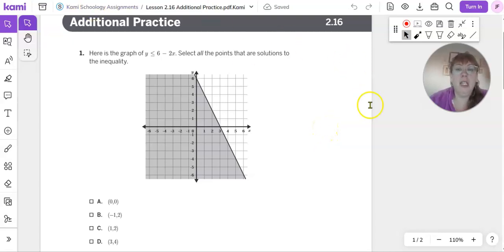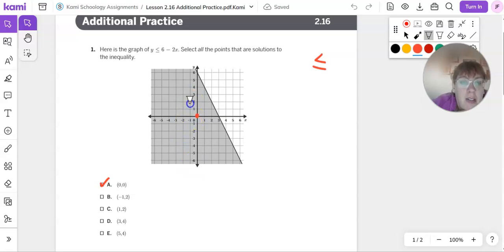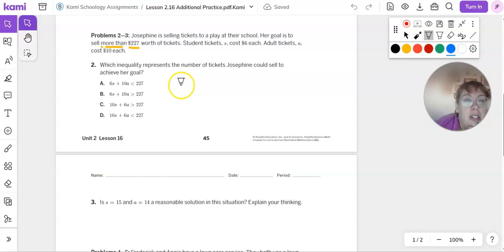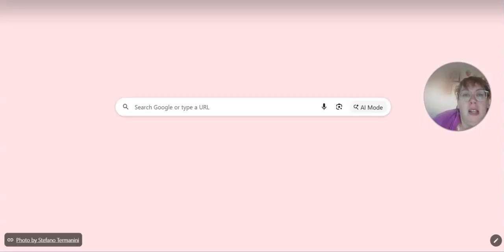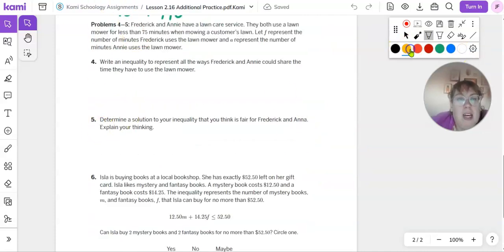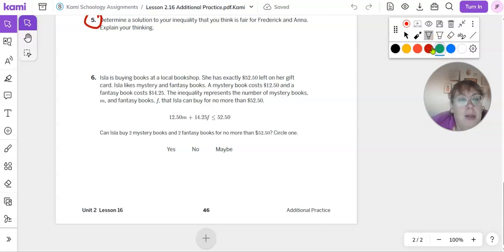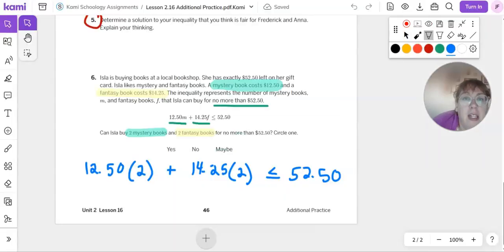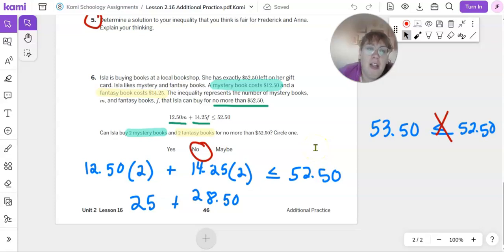Lesson 2.16 Extra Practice